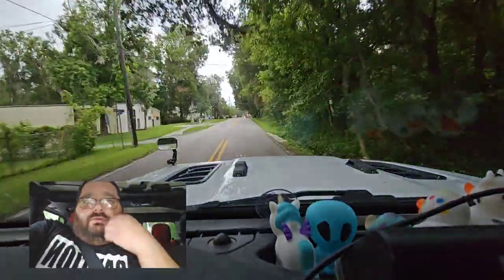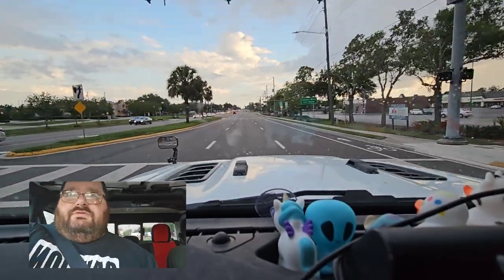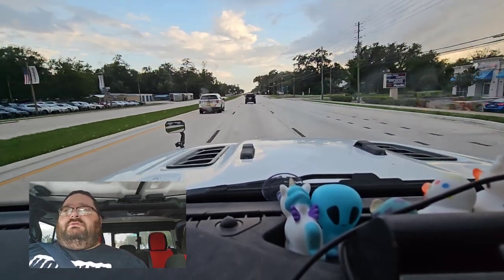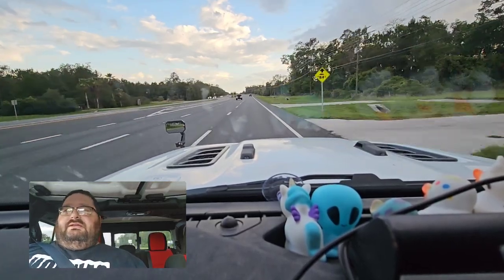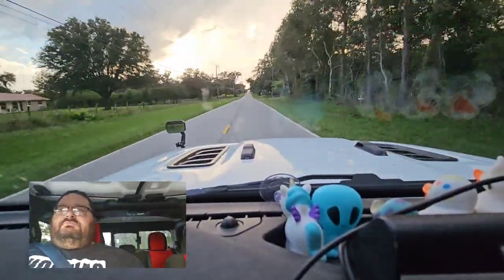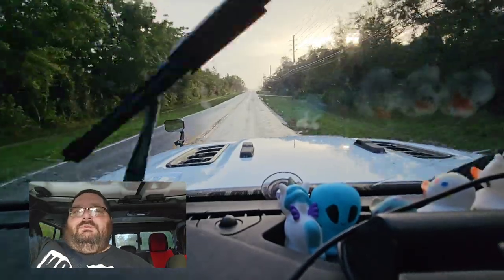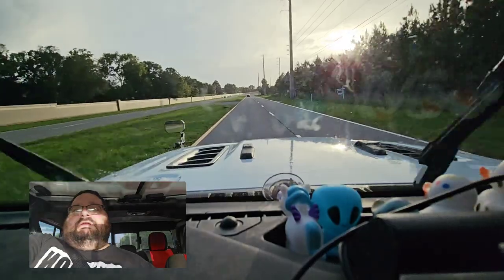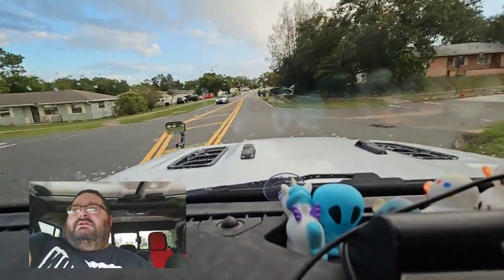2022 jeep gladiator Vlog 6 month.